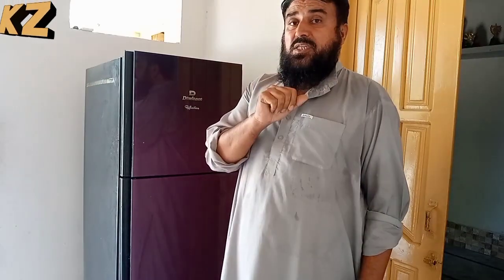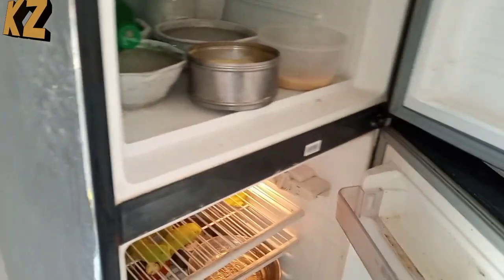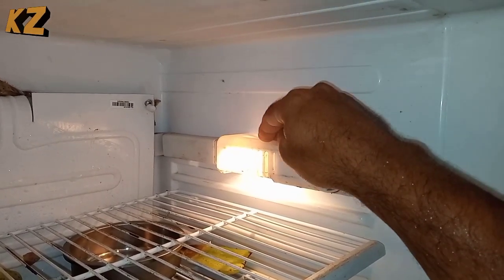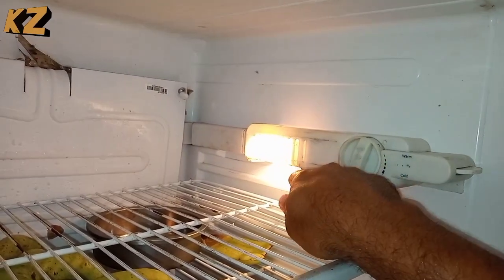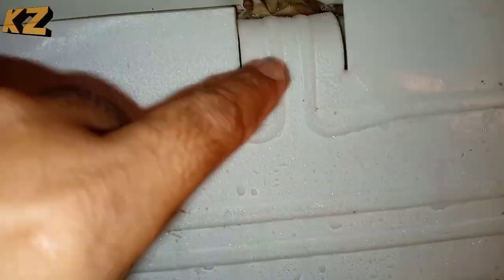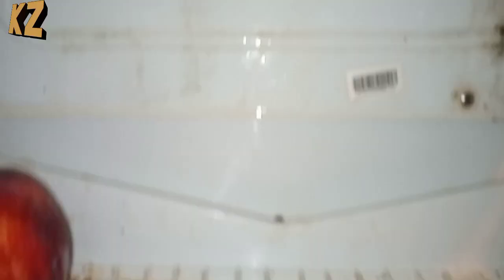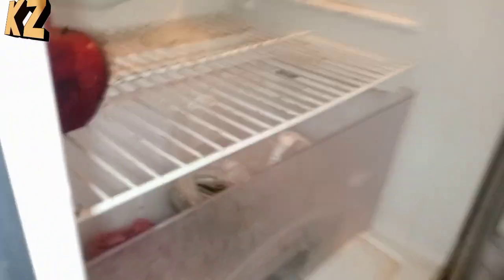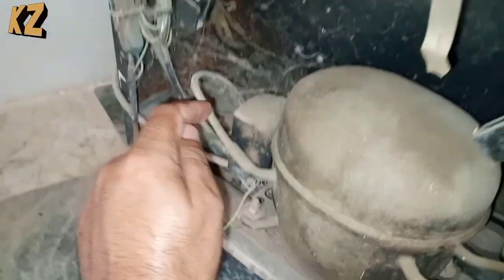How to fix electric shock refrigerator | fridge short circuit | deep freezer electric shock Solution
In this video, it is explained why the refrigerator gives electric shock.  Moreover, how to avoid getting electrocuted.

Cover topics __________
Refrigerator body electric shock.
Refrigerator short circuit.
Refrigerator body current.
Refrigerator electric short circuit.
deep refrigerator electric shock.
deep refrigerator short circuit.
Electric shock fridge.
electric short circuit fridge.
Electric shock deep refrigerator.
Electric short circuit deep refrigerator.
refrigerator body repair.
Refrigerator body rust remove.
fridge body repair.
deep refrigerator body repair.
Refrigerator door kaise teek karen.
Refrigerator body kaise repair karne.
deep refrigerator body kaise teek karen.